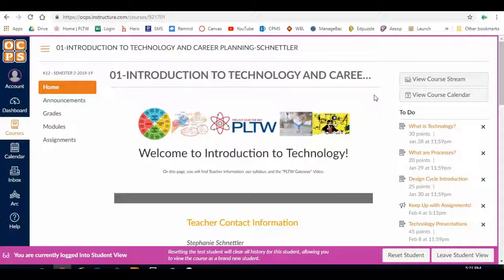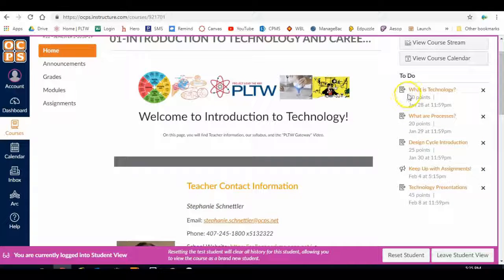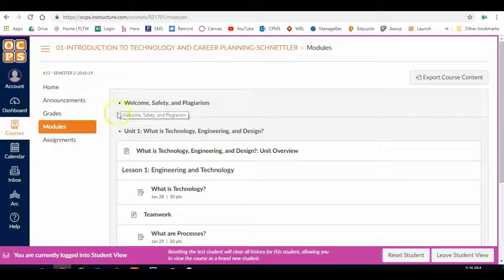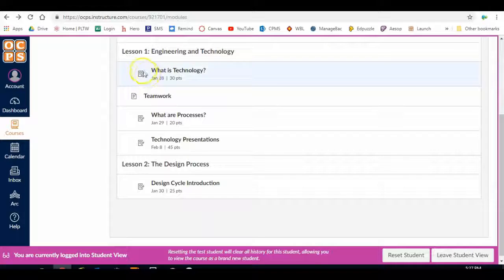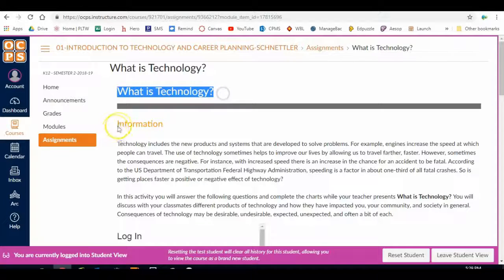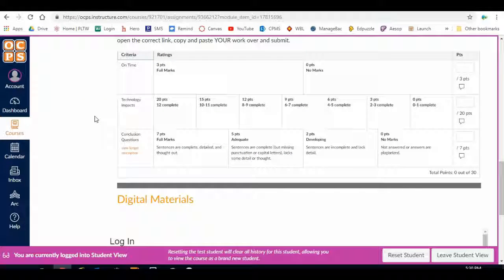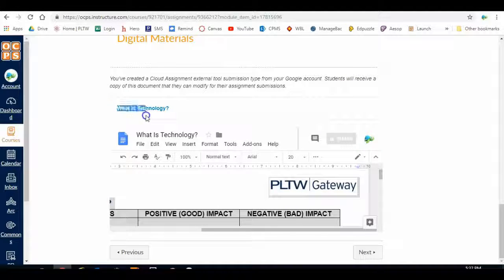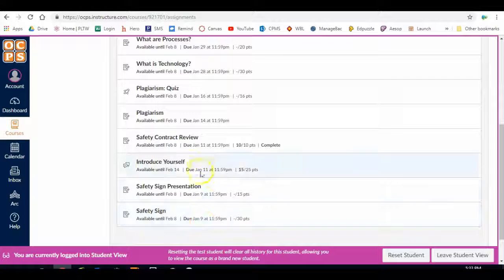Introduction to My Courses in Canvas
A review of how my Canvas courses are set up and some of the main features to get you started.